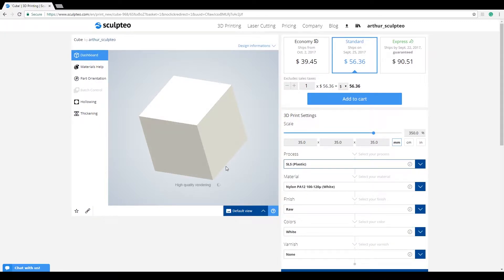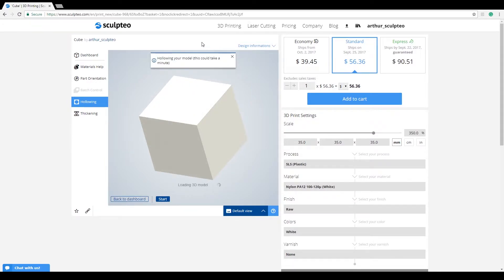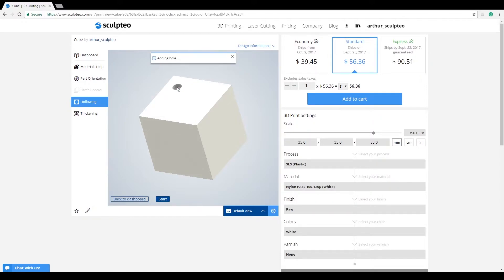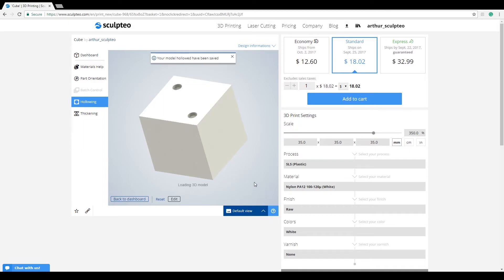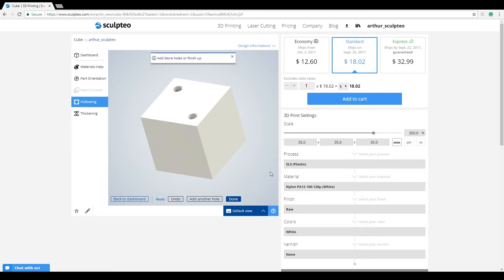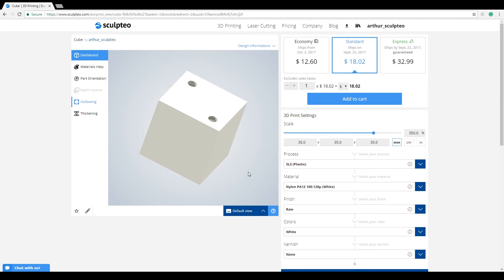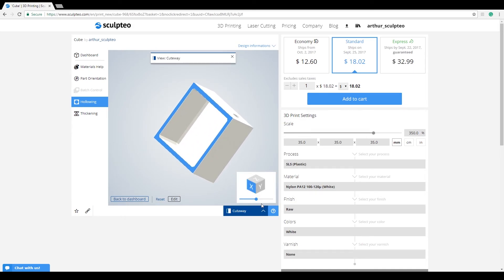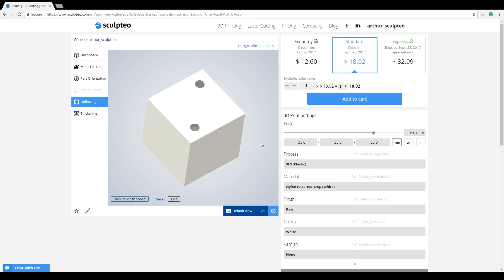Hollowing Tutorial - Discover Sculpteo's 3D Printing Tools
The Hollowing tool allows you to hollow out your object automatically.

Once the “Hollowing” option is activated in our system, all you need to do is to position the holes and then validate by clicking on “Done”.

This tool helps you reduce the cost of your 3D prints by removing the unnecessary material from your model.